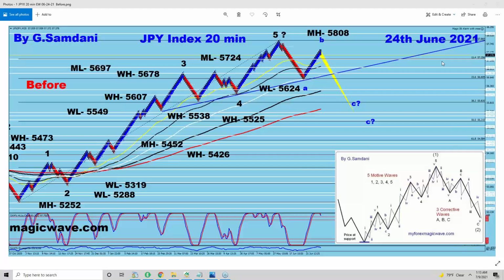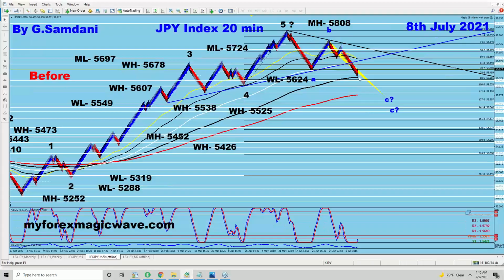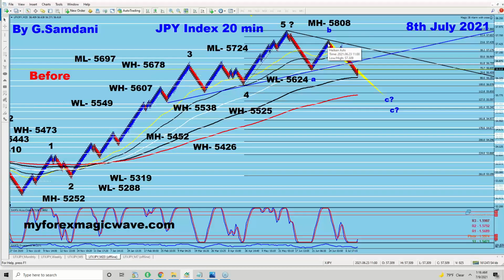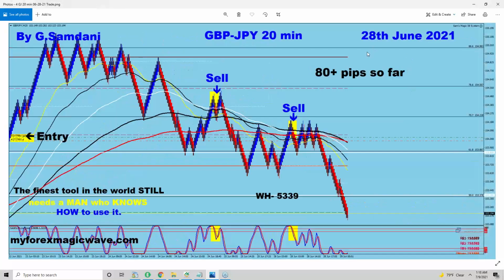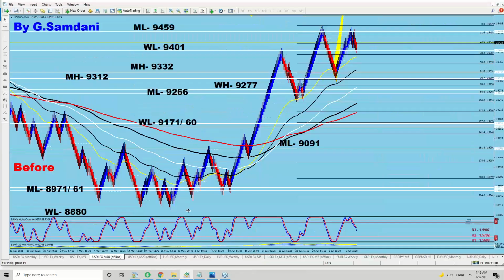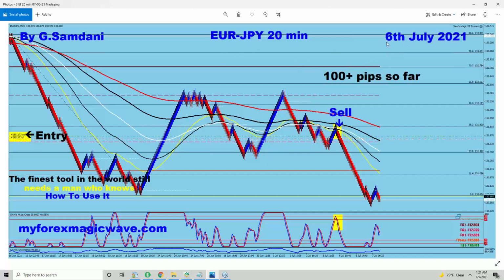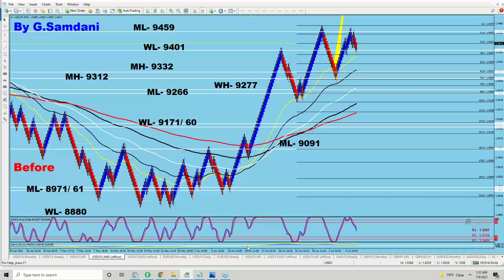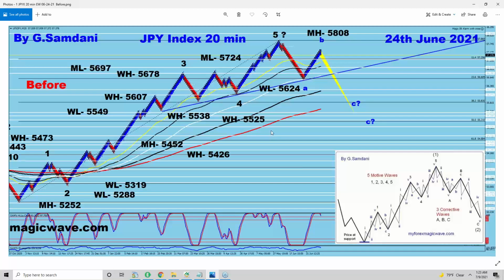Forex, How to use JPY index to trade JPY pairs like GBP-JPY, EUR-JPY etc..at the same time. 07-09-21